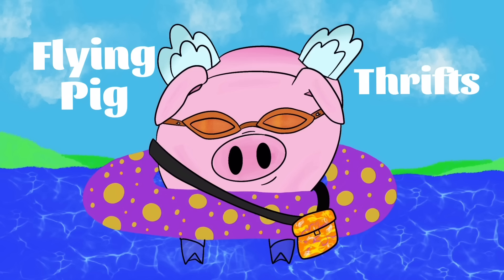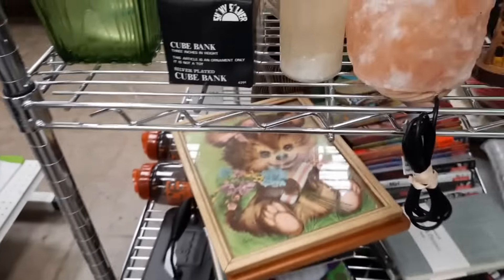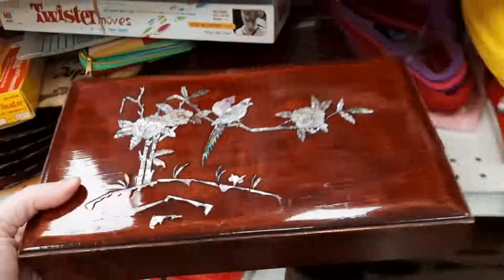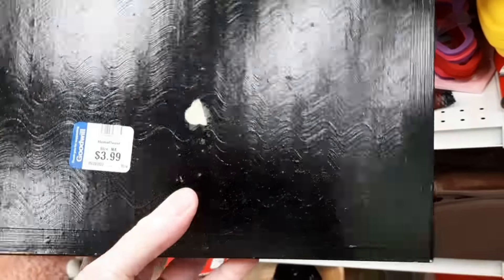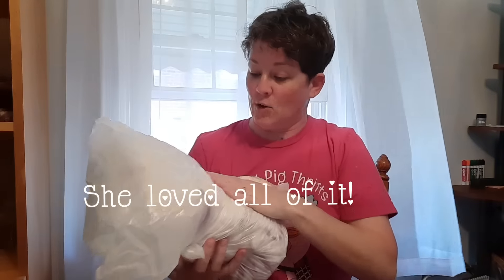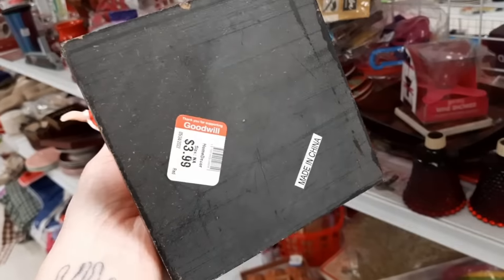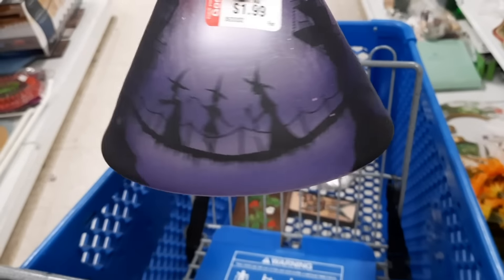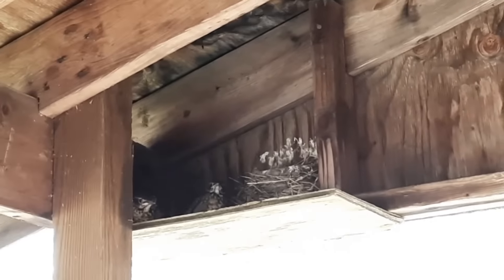It's Getting Super Cute at Goodwill! - Shop Along With Me - Goodwill Thrift Store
I met up with Jocelyn for a quick trip to Big Goodwill, I open some friend mail, and take you to my favorite Goodwill where I found some great items.